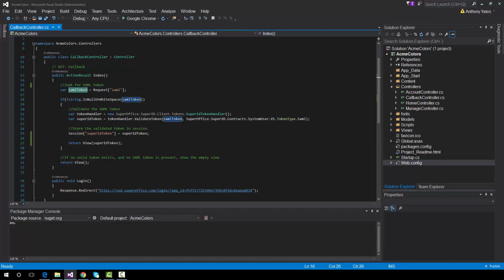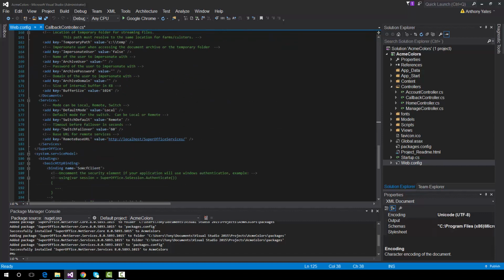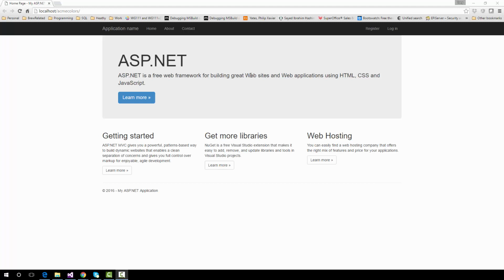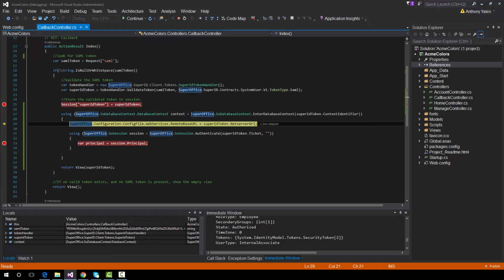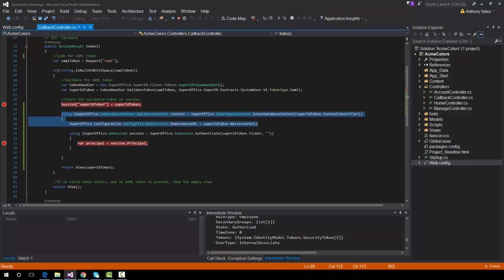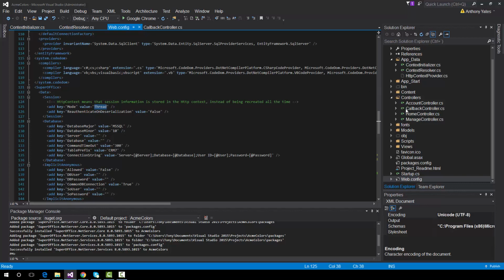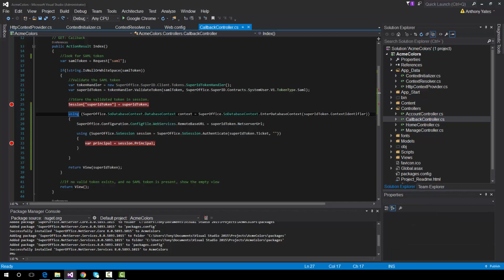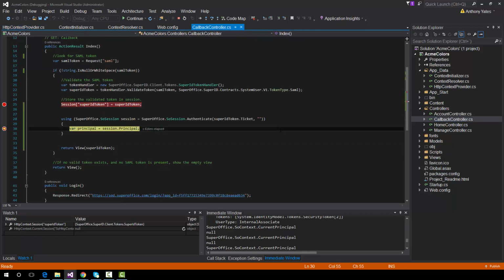How to Build Your First Online App Part 2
Continues from Part 1, and demonstrates how to establish an authenticated session. This video also demonstrates how to use the Context plug-ins.